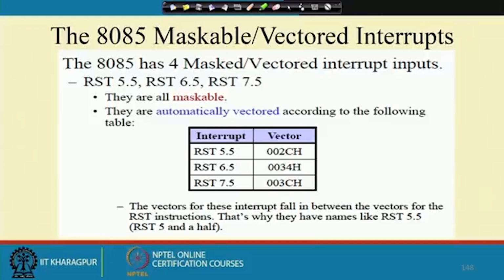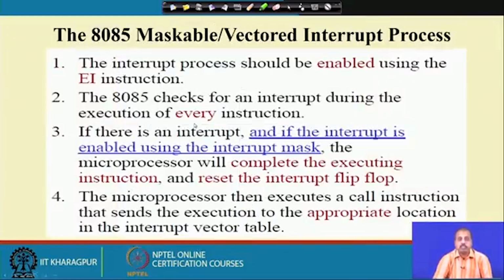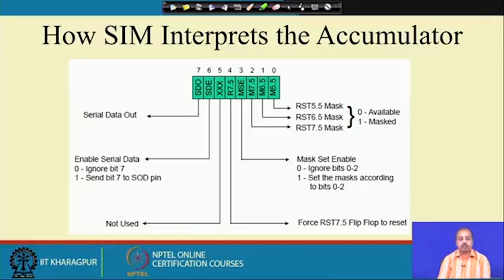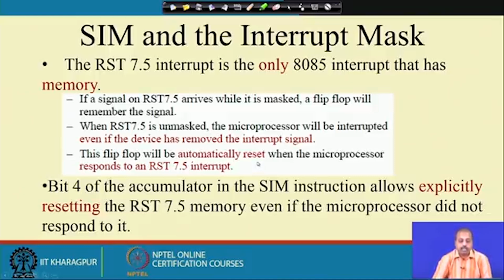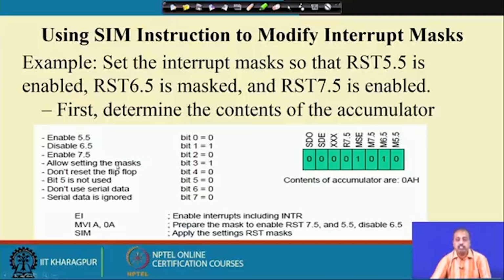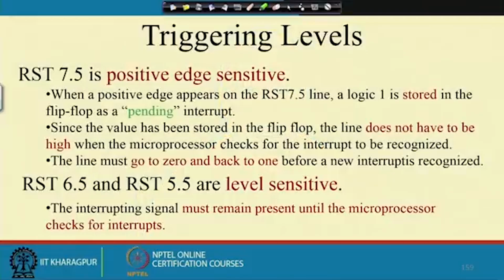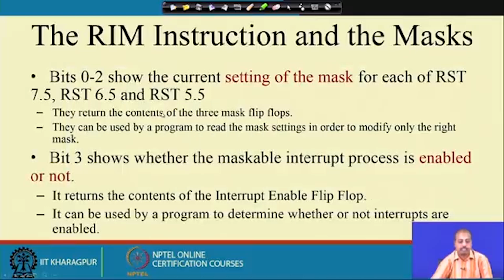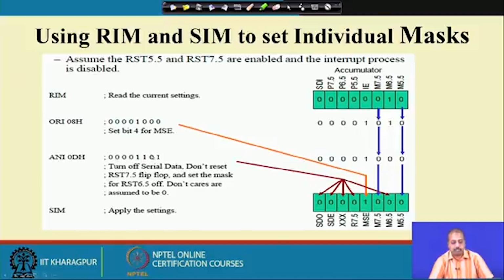8085 Microprocessors (Contd.)11